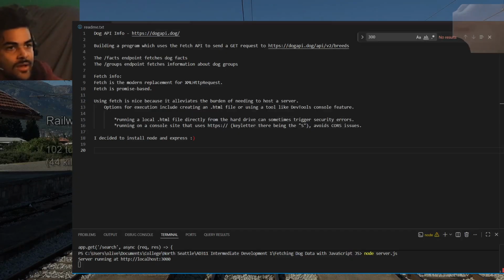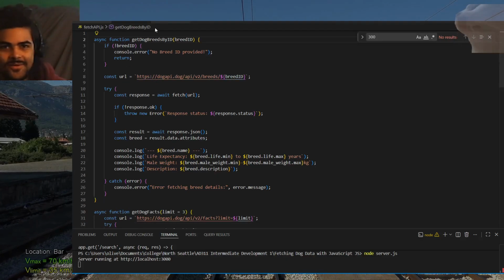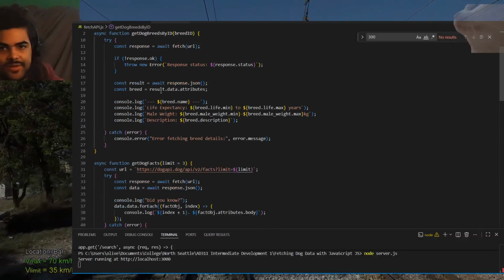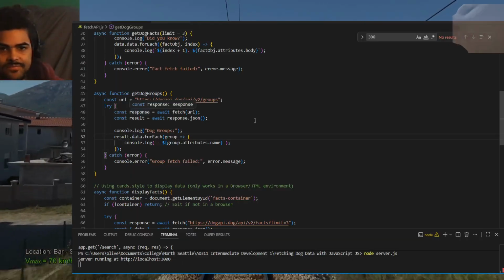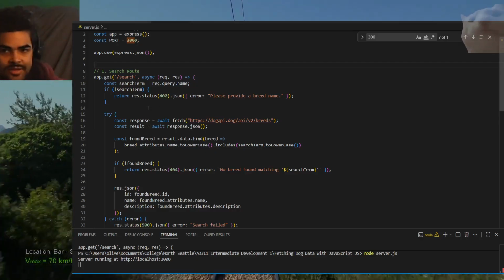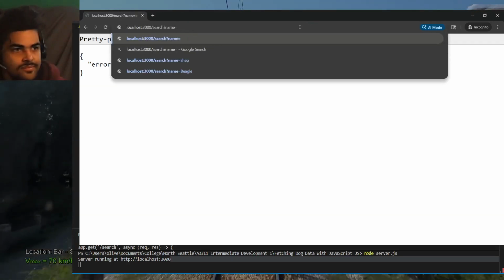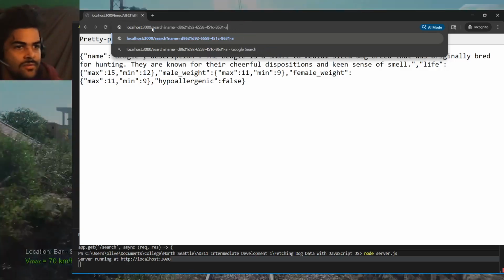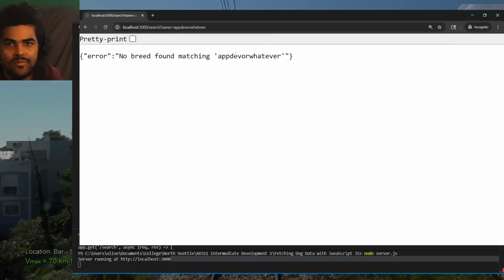Fetching Dog Data with JavaScript